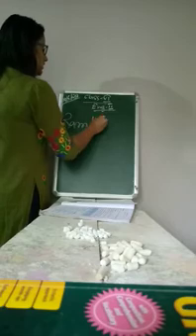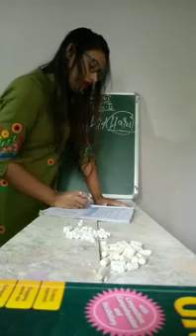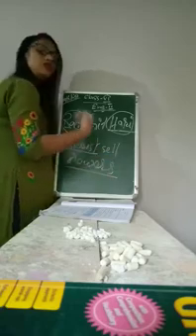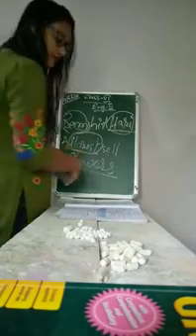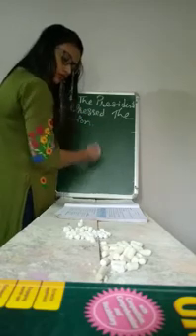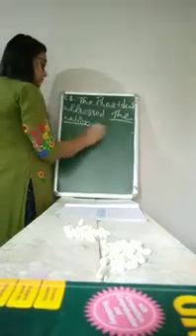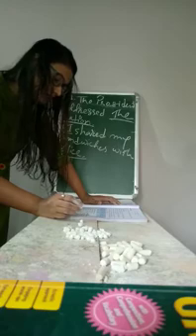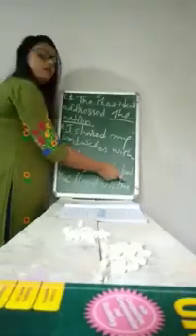Class VI , English Grammar